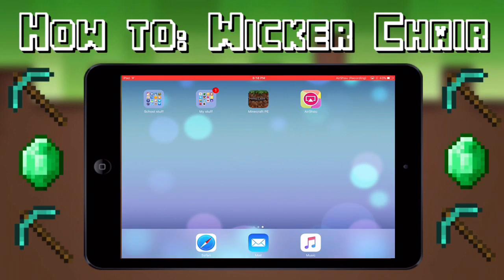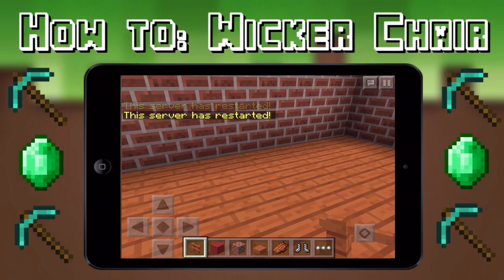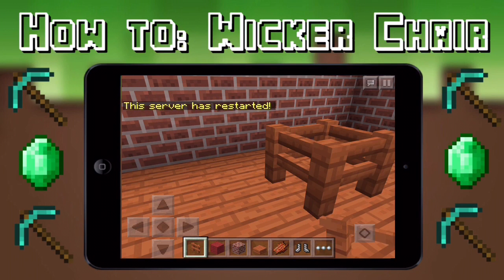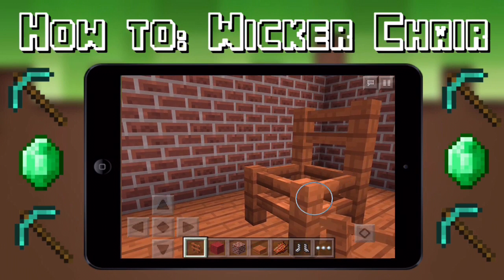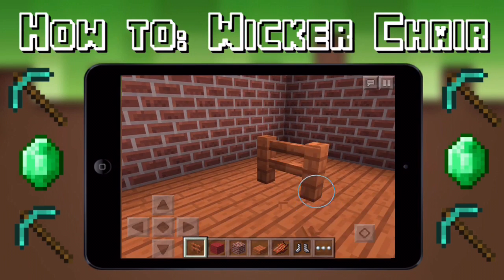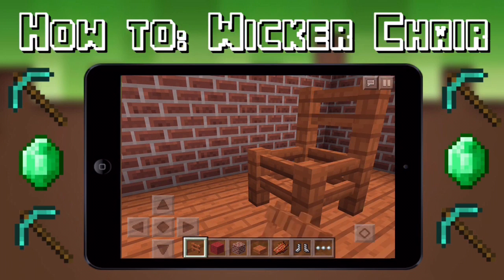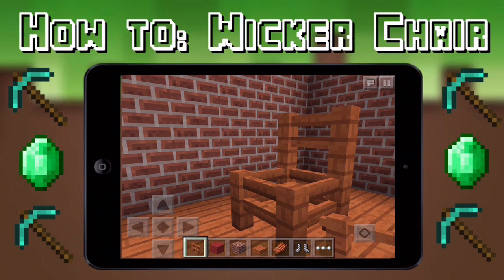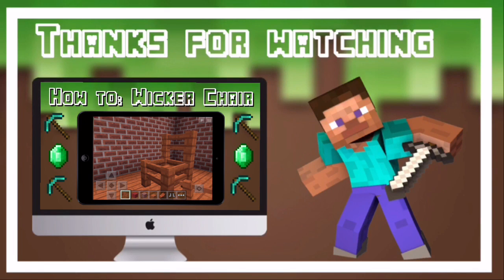How To Build A Wicker Chair On Minecraft // MinecraftWithMP